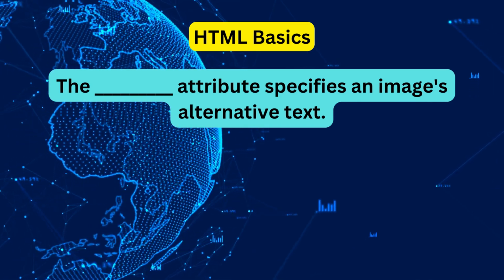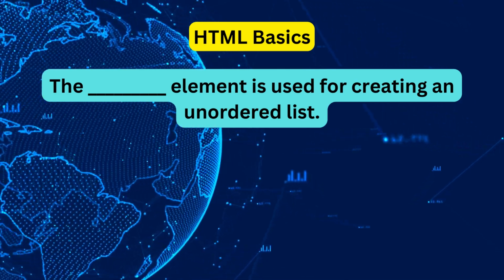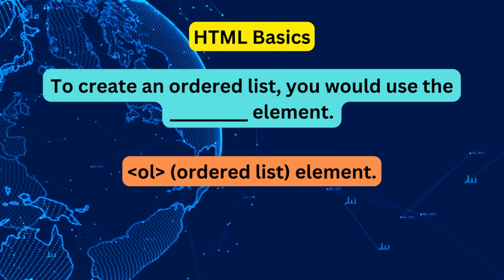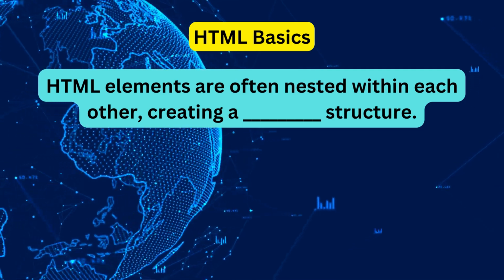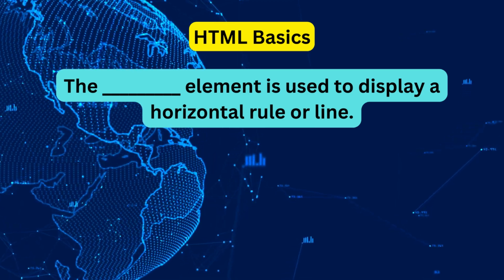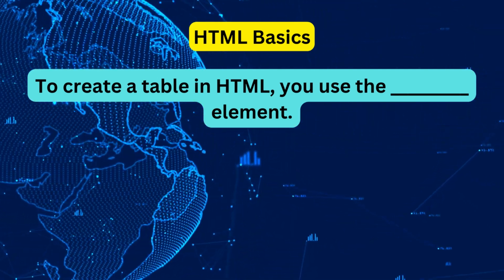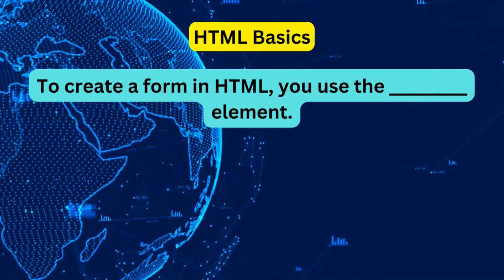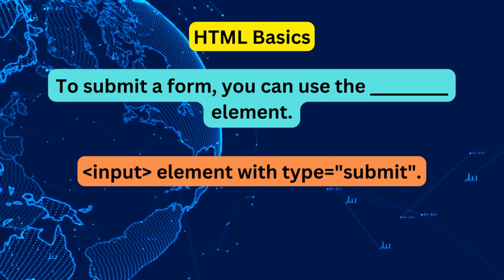HTML Basics RapidFire Question & Answer